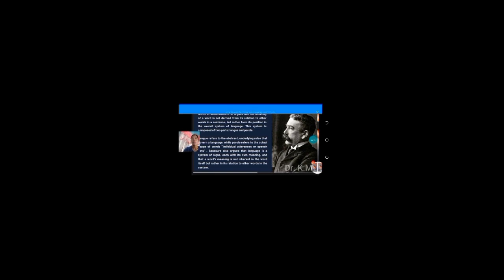SCHOOL OF LINGUISTICS AND MAJOR BRANCHES OF LINGUISTICS BY: ENTE, REBECA H